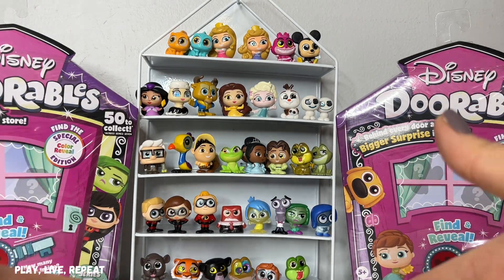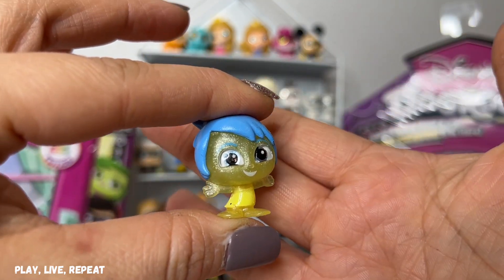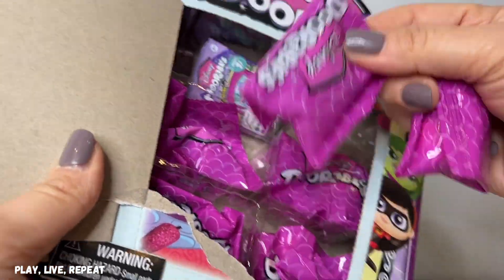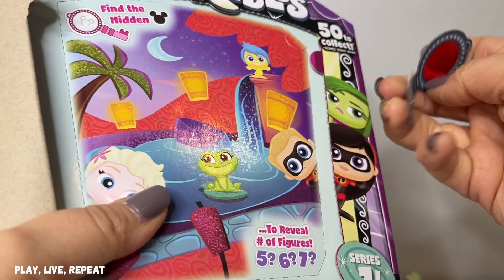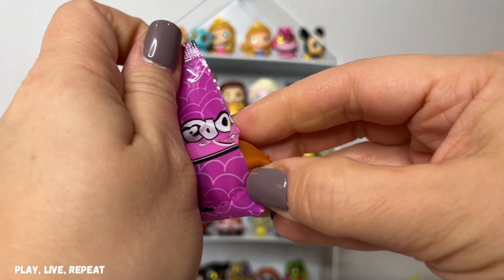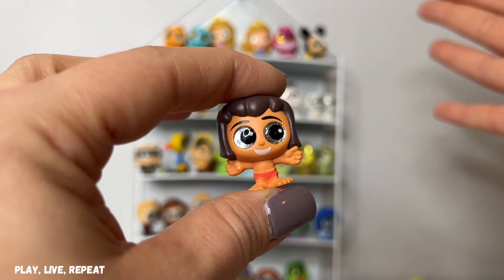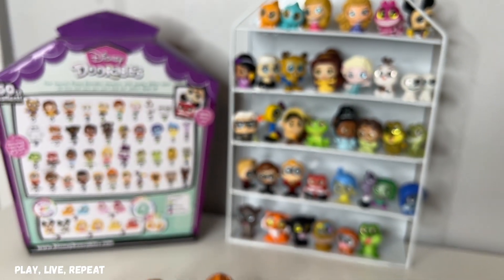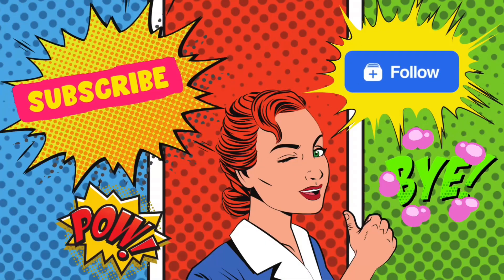Disney Doorables Series 7 Unboxing with More Color Reveal + Codes!